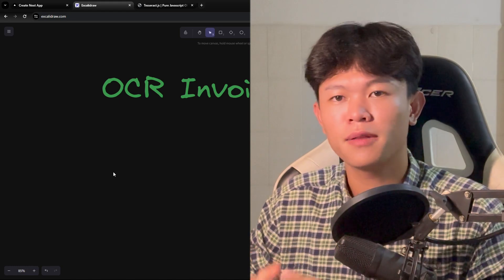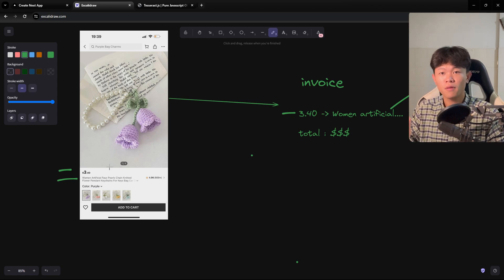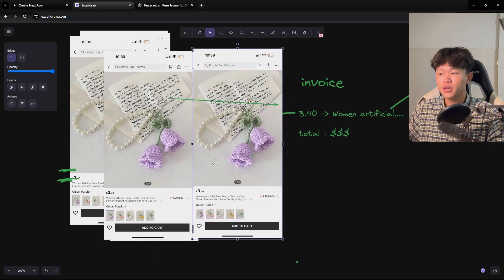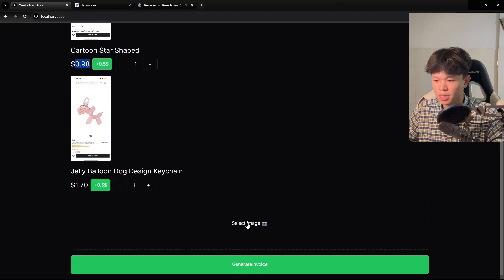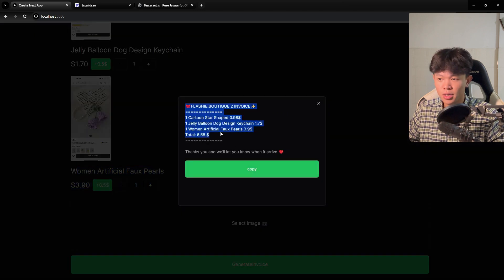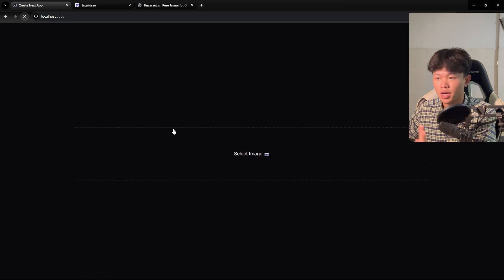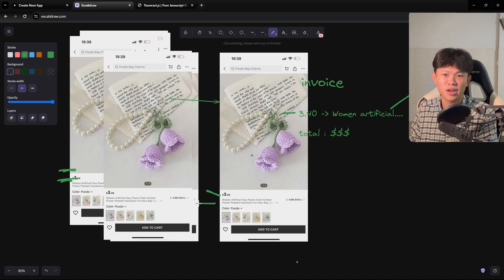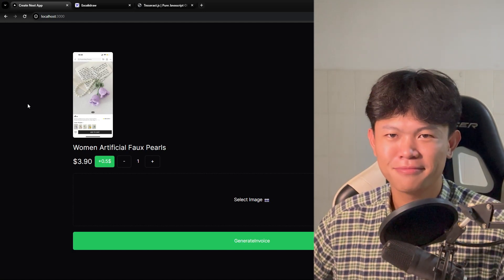I built this web app for my girlfriend 😅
In this video I am going to show you how to I build an OCR project for my girlfriend online store.